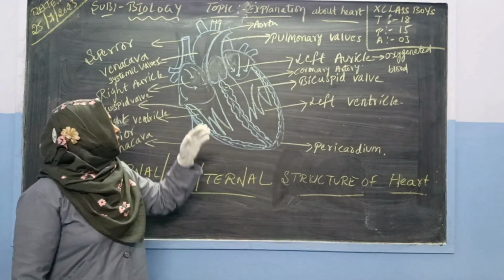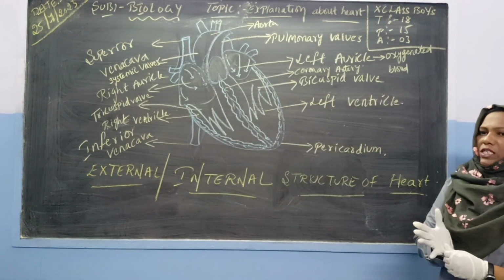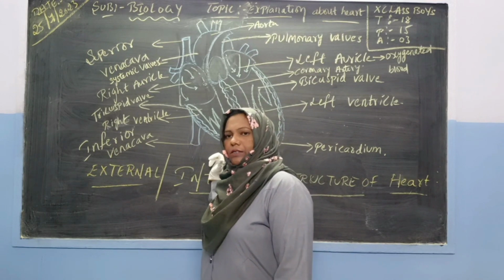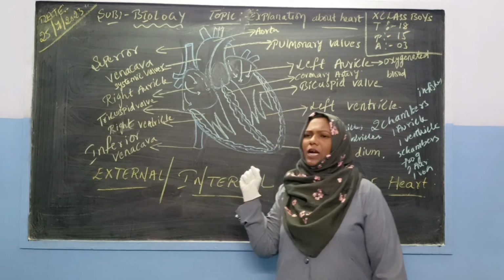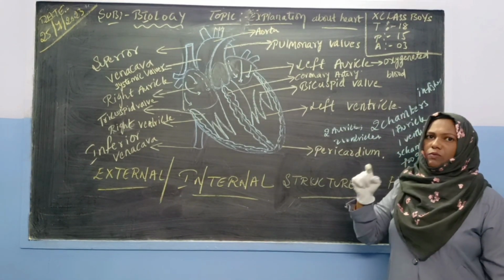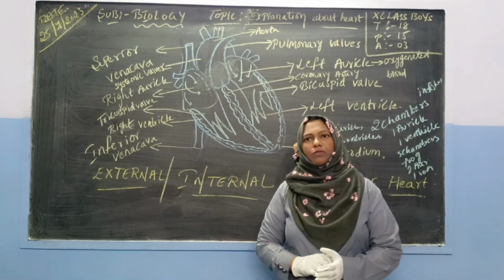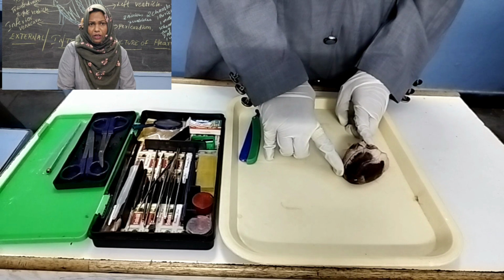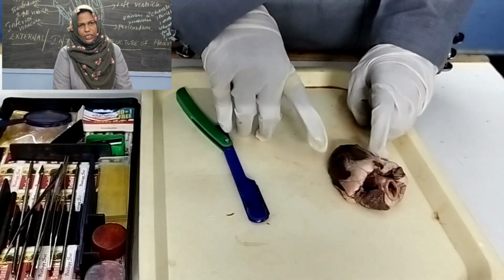10th Calss Chapter 3rd Explanation External and Internal Structure oF Heart 🫀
10th Calss Chapter 3rd Explanation External and Internal Structure oF Heart 🫀

Blood Circulation in the Body:
 - Pulmonary Circulation (Circulus Sanguid Minor):
  ○ Deoxygenated blood comes from the body into the right atrium through the superior and inferior vena cava.
  ○ Blood goes through the Tricuspid valve into the right ventricle
  ○ The right ventricle pumps blood through the pulmonary valve into the pulmonary artery
  ○ The pulmonary artery pumps blood into the lungs
 - Circulus Sanguis major (Systemic Circulation):
  ○ Blood comes from the lungs into the left Atria
  ○ The left atria send blood through the bicuspid valve into the left ventricle.
  ○ The left ventricle sends blood through the Aortic Valve into the Aorta
  ○ Aorta sends blood to the body again

External Structures of the Heart:
 - Apex of the Heart (Apex Cordis)
 - Base of the Heart (Basis Cordis)
 - Pulmonary Surface (Facies Pulmonalis)
 - Sternocostal Surface (Facies Sternocostalis)
 - Diaphragmatic Surface (Facies Diaphragmatica)
 - Right Border of the heart / Right Margin of the heart (Margo Dexter Cordis)
 - Coronary Sulcus (Sulcus Coronarius)
 - Anterior Interventricular Sulcus (Sulcus Interventricularis Anterior)
 - Posterior Interventricular Sulcus (Sulcus Interventriculare Posterior)

Internal Structures of the Heart:
 - Septum of the Heart (Septum Cordis)
  ○ Interventricular Septum (Septum Interventriculare)
   § Muscularis Part (Pars Muscularis)
   § Membranous Part (pars Membranacea)
  ○ Interatrial Septum (Septum Interatriale)

Anatomy of the right atrium:
 - Anterior Wall: Right Auricle (Auricula Dextra)
 - Lateral Wall: Right Auricle (Auricula Dextra)
  ○ Pectinate Muscle (Musculus Pectinati) in the auricle
 - Superior Wall: Opening of Superior Vena Cava (Ostium Vena Cava Superioris)
 - Posterior Wall:
  ○ Opening of Inferior Vena Cava (Ostium Vena Cava Inferiores)
  ○ Sinus of Vena Cava (Sinus Venarum) (Sinus Venarum Cavarum)
  ○ Terminal Crest (Crista Terminalis)
  ○ Valve of the Inferior Vena Cava (Vulva Venae Cavae Inferioris)
 - Medial Wall: Interatrial Septum
  ○ Oval Fossa (Fossa OValis)
  ○ Border of Fossa Ovale (Limbius Fossa Ovale)
  ○ Opening for Coronary Sinus (Ostium Sinus Coronarii)
  ○ Valve for the coronary sinus (Vulva Sinus Coronarii)
  ○ Openings of smallest cardiac veins (Foramina Venarum Minmarum)
 - Inferior Wall:
  ○ Right Atrioventricular Opening (Ostium Atrioventriculare Dextrum)
  ○ Tricuspid Valve

Right Ventricle:
 - Base:
  ○ Right Atrioventricular Opening
  ○ Opening of Pulmonary Trunk (Ostium Trunci Pulmonalis)
 - Trabeculae Carneae
 - Papillary Muscles (Musculi Papillares)
 - Tricuspid Valve
  ○ Anterior cusp
  ○ Posterior cusp
  ○ Septal cust
  ○ Formed by Endocardium
  ○ Fibrous Ring (Anulus Fibrosus)
  ○ Tendinous Chord (Chordae Tendineae)
 - Pulmonary Valve
  ○ Semilunar Cusps
  ○ Fibrous Ring
  ○ Nodules of the semilunar valve (Noduli Vulva Semilunaris)
  ○ Sinuses of Pulmonary Trunk (Sinus Trunci Pulmonalis)

Left Atrium
 - Anterior Wall:
  ○ Left Auricle (Auricula Sinister)
  ○ Pectinate Muscle
 - Posterior Wall:
  ○ Pulmonary Veins
  ○ Openings of Pulmonary Veins (Ostia Venarum Pulmonalium)
 - Medial Wall:
  ○ Interatrial Septum
 - Anterior Wall:
  ○ Left Atrioventricular Opening (Ostium Atrioventriculare Sinister)
  ○ Mitral Valve

Left Ventricle
 - Left Atrioventricular Opening
  ○ Bicuspid Valve (Mitral Valve)
  ○ Anterior Cusp (Cuspis Anterior)
  ○ Posterior Cusp (Cuspis POsterior)
  ○ Commissural Cusps (Cuspides Comissurales)
 - Aortic Opening (Ostium Aortae)
  ○ Aortic Vestibule (Vestibulum Aortae)
  ○ Aortic Valve (Vulva Aortae)
  ○ Right Semilunar Cusp
  ○ Posterior Semilunar Cusp
  ○ Left Semilunar Cusp
 - Trabeculae Carneae
 - Papillary Muscles
 - Tendinous Chords